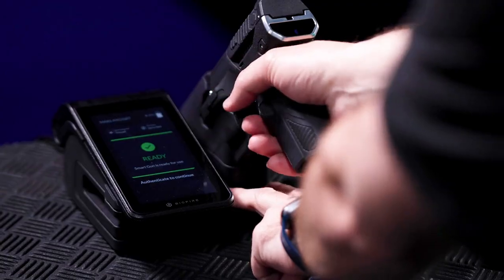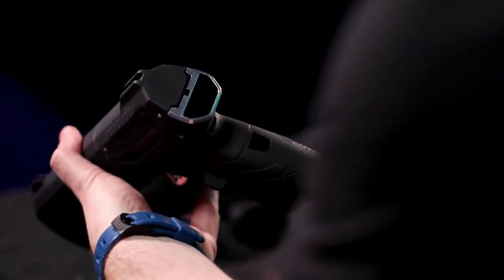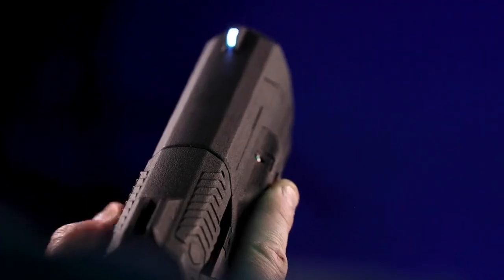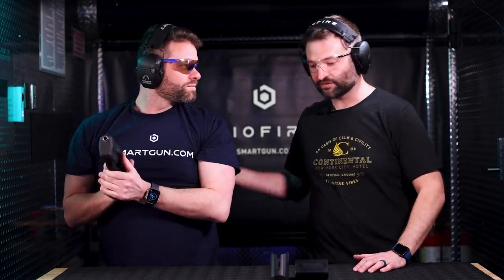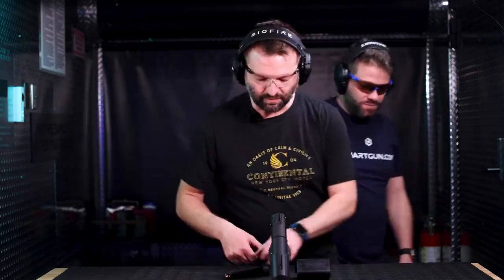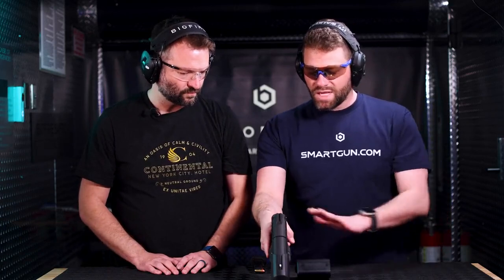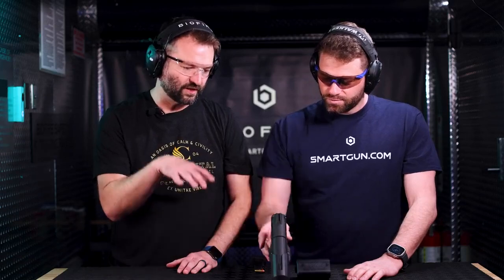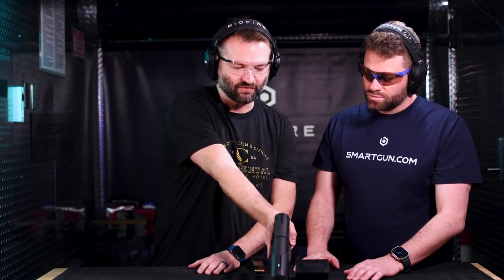Un arma de fuego inteligente Biofire smart gun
Ya hay una pistola que dispara solo con huella digital del usuario autorizado